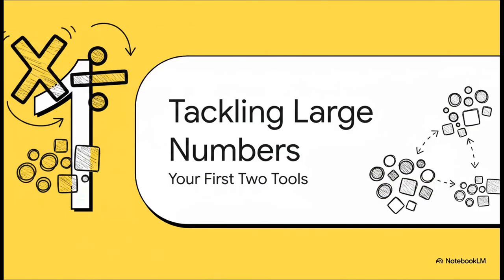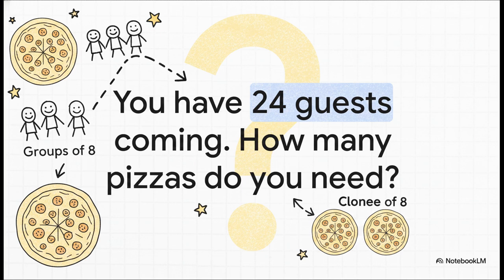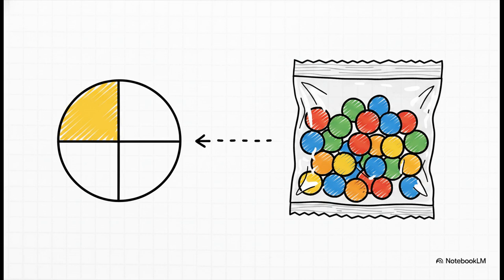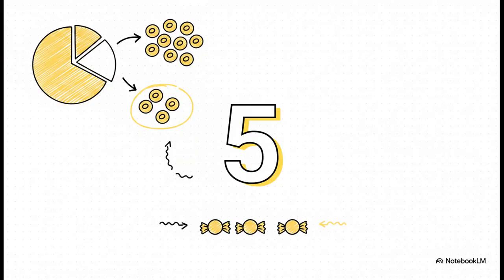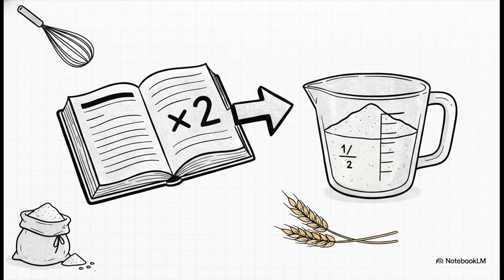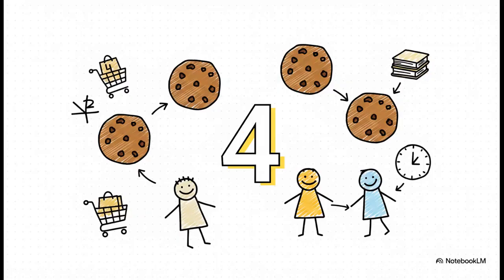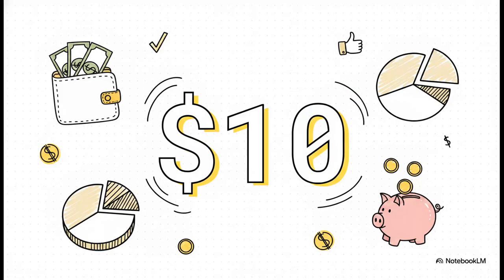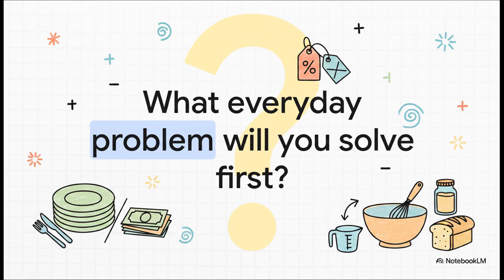❄️ Below Zero! | Negative Numbers & Fraction Mastery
Ever wondered what happens when you subtract a big number from a small one? 📉 In this 5-minute lesson, we’re going "underground" to master Negative Numbers and take your fraction skills to the next level!

🔍 What we’re covering today:
● The Math Elevator: A super simple way to visualize negative numbers so you never get stuck on a subtraction problem again.

● Directed Numbers: Learn how to add and subtract when the numbers have "plus" or "minus" signs attached to them.

● Advanced Fractions: We’re moving past the basics to show you how to handle tricky fractions in any problem.

📝 Real-World Examples we'll solve:
1️⃣ The Frozen Tundra: If it’s 5°C and the temperature drops by 10 degrees, how cold is it? 🧊

2️⃣ The Bank Balance: What happens if you have £10 but you spend £15? (Understanding "debt" in math!) 💸

3️⃣ The Deep Sea: An explorer starts at sea level and dives 20 meters down. Where are they on the number line? 🌊

4️⃣ The Fraction Challenge: How to find 2/3 of a number that isn't as easy as 1/2. 🧠

Master "Directed Numbers" and stop being afraid of the minus sign!